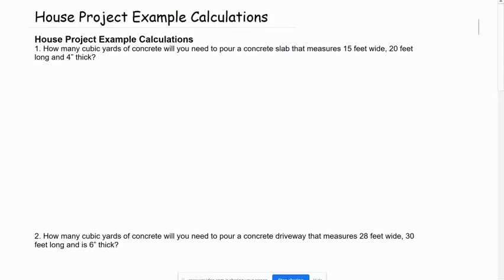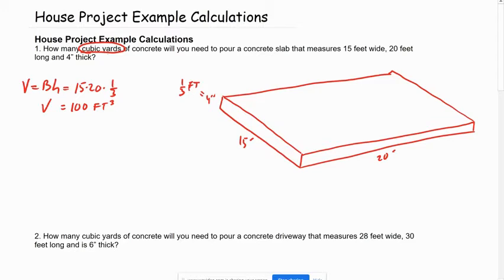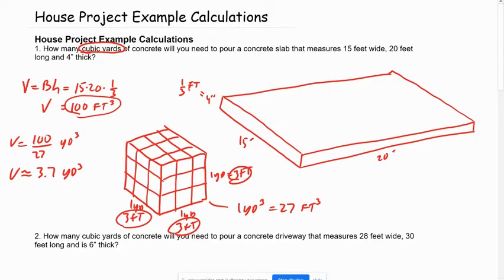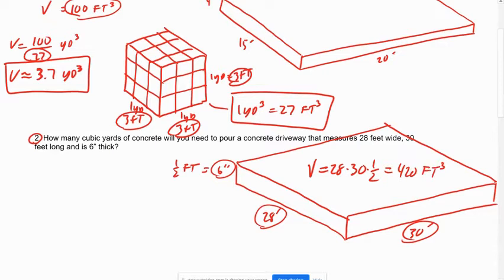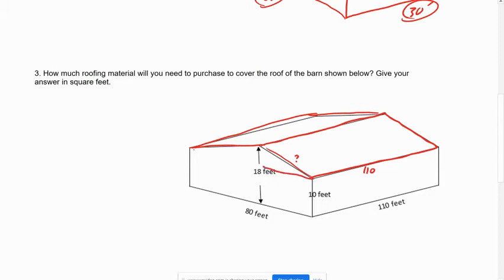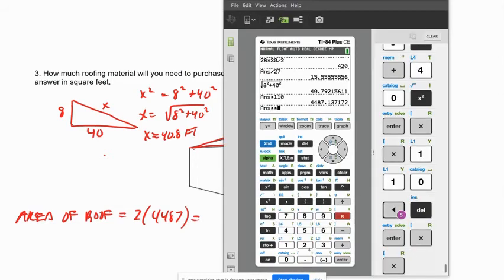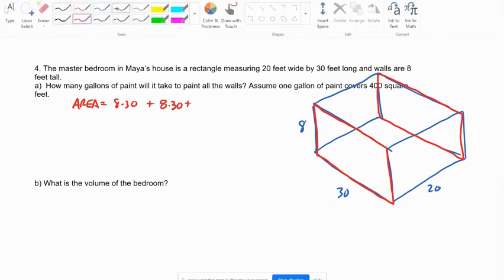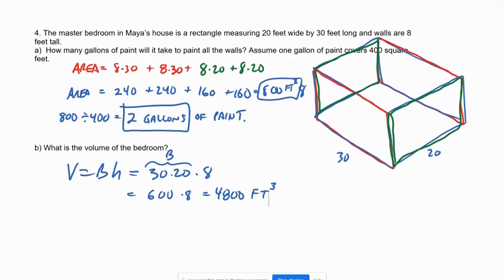Examples of House Project Calculations